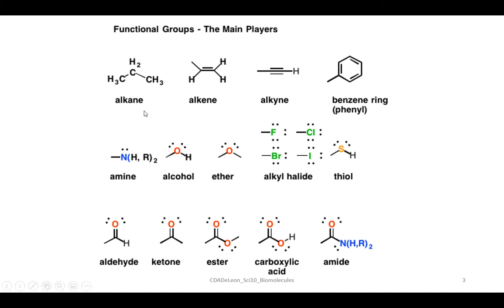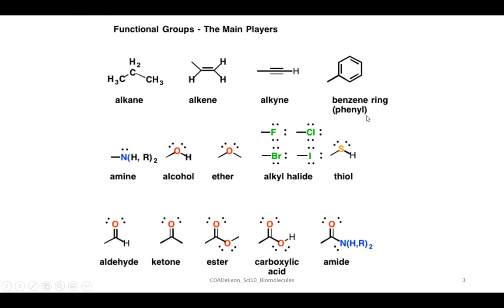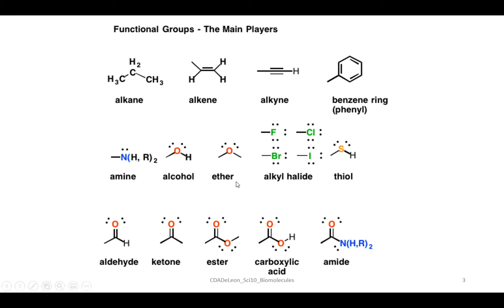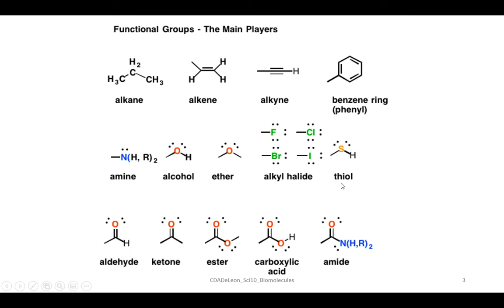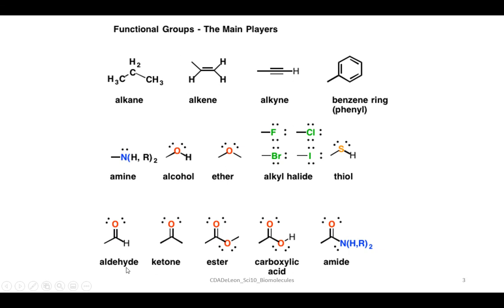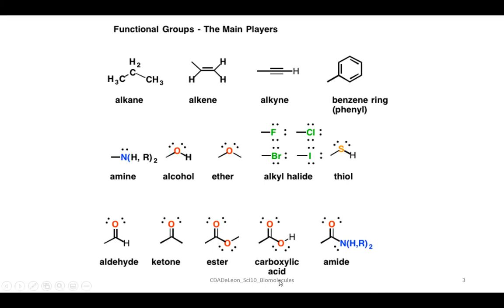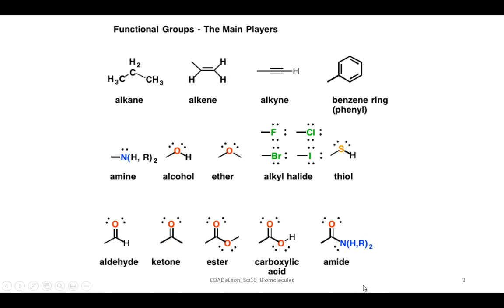DLSAU-BED: Science 10 - Part 1 | Recall: The Functional Groups of Organic Compounds